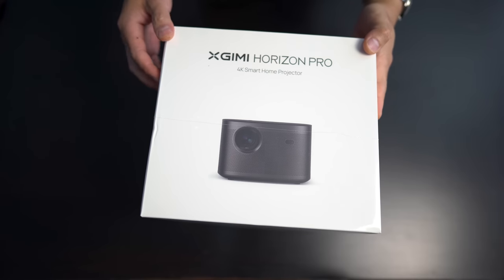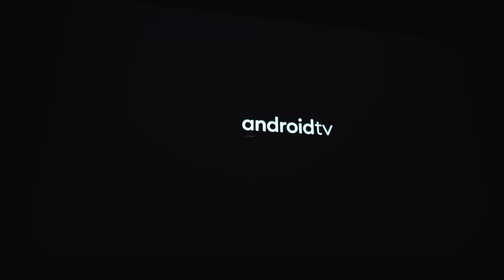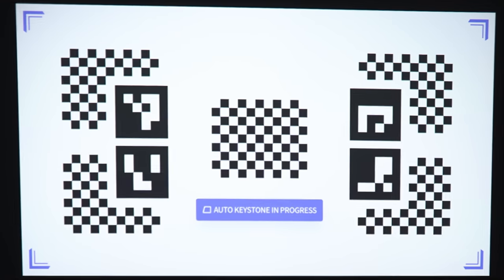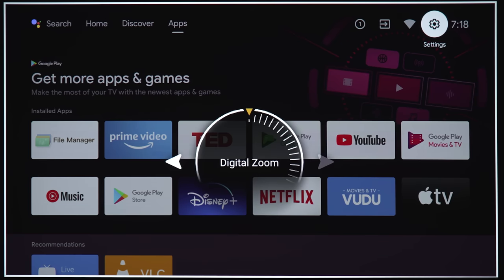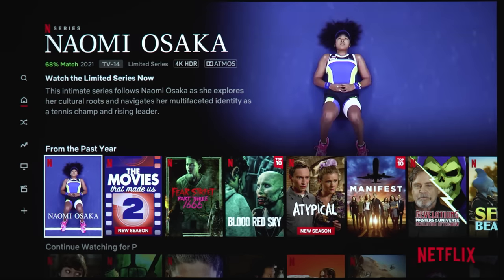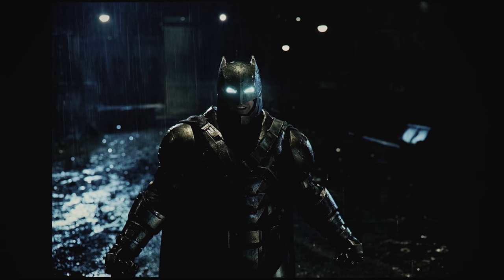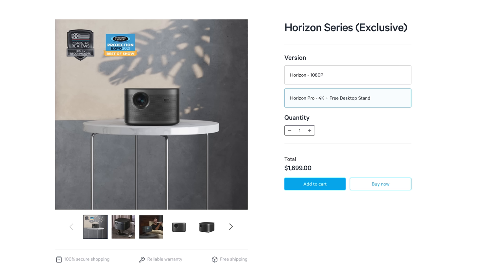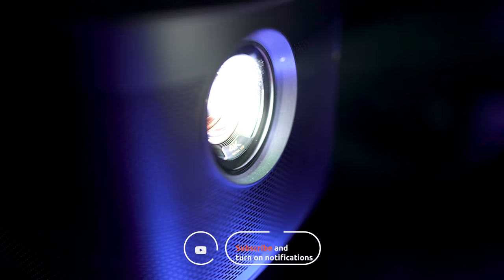Awesome Gaming Projector! XGIMI Horizon Pro 4K Projector Review and Setup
We review the Xgimi Horizon Pro 4k smart home projector with Android 10. HDR10, HLG, 3D and 4k streaming apps are supported. PlayStation 5 and Xbox gaming support using gaming mode.
Netflix was not supported at the time of shooting this video.

NETFLIX INSTRUCTIONS
(1) Search "Desktopmanager" in Google Play
(2) Open Desktopmanager, then you'll find Netflix available to download.

XGIMI Horizon Pro
Elite Screens

Sony 75X900F:
XPAND X105-RF-X1 3D glasses
*AUDIO*
McIntosh MC255
McIntosh MC257
*SOURCE*
Pro 4K HDR
Panasonic UB9000:
*ACCESSORIES*
*SHOT ON*
Sony FX3: